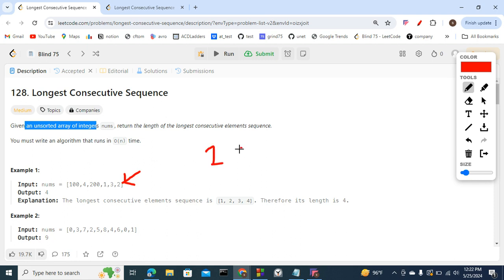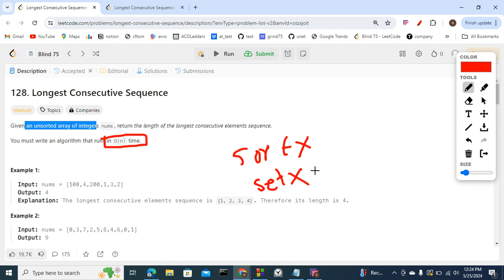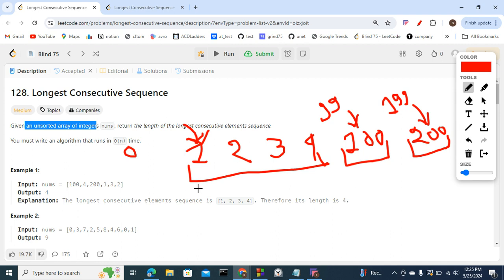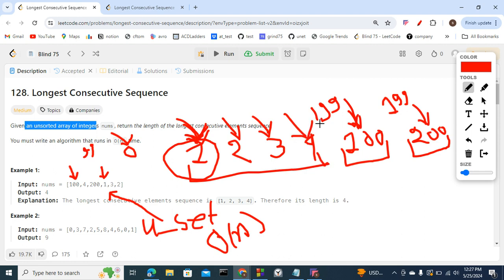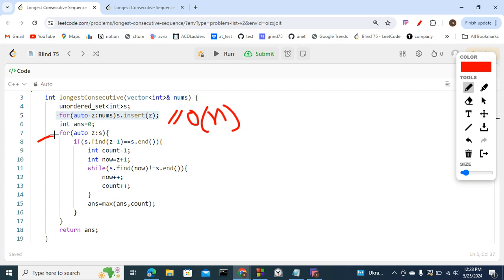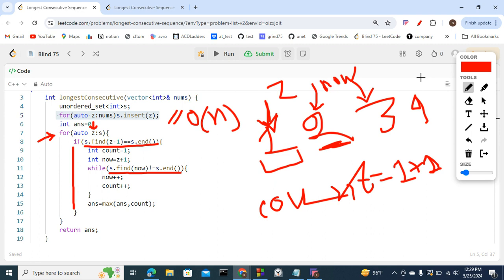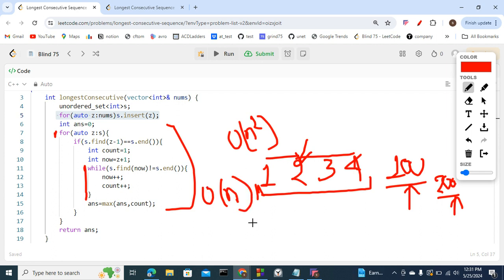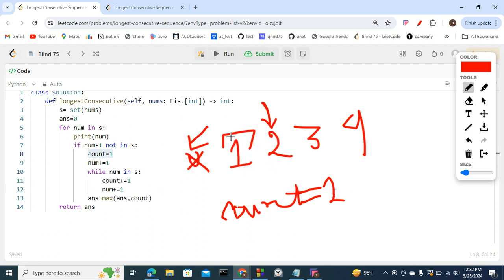128. Longest Consecutive Sequence || Leetcode 128 solution in C++ and Python